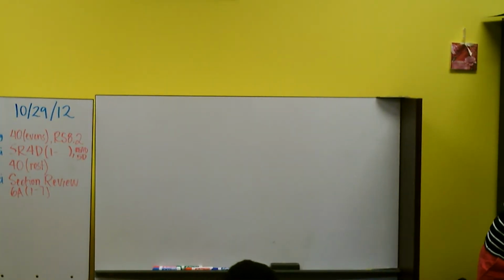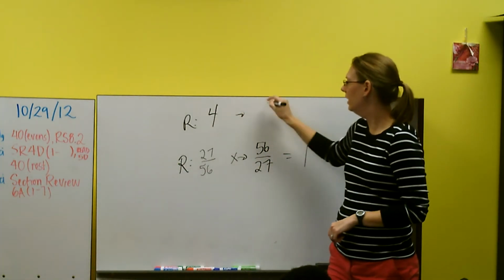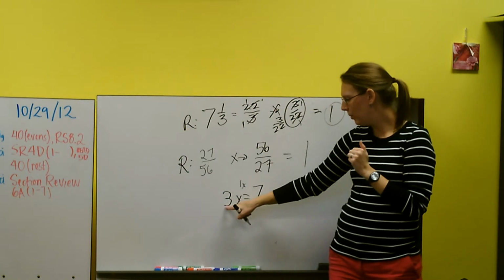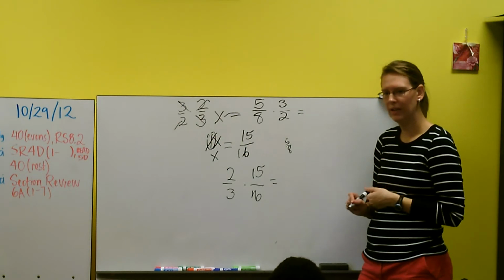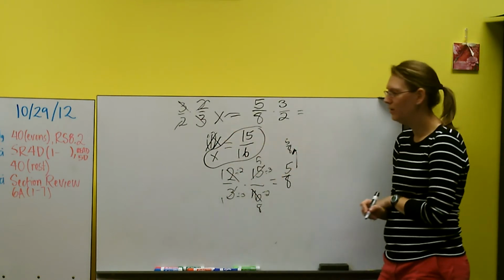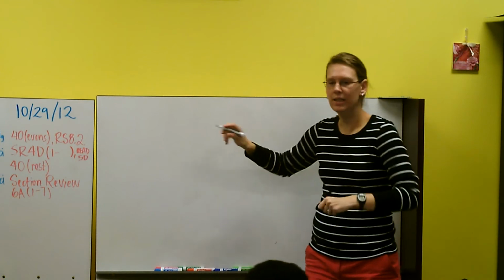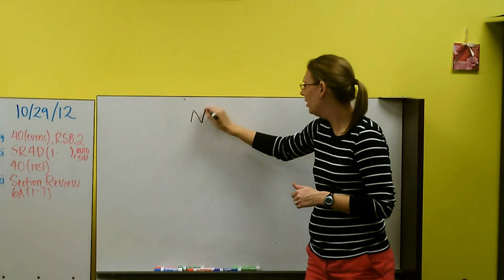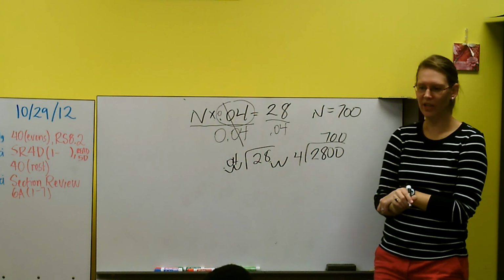PreAlgebra Lesson 40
Reciprocals - Multiplication Rule - Division Rule